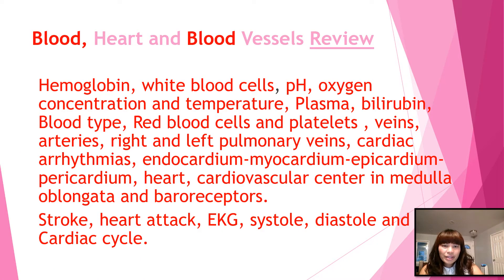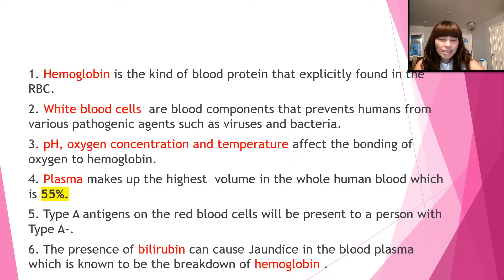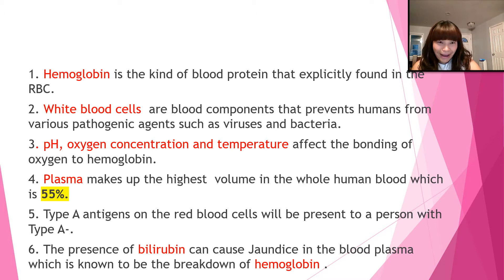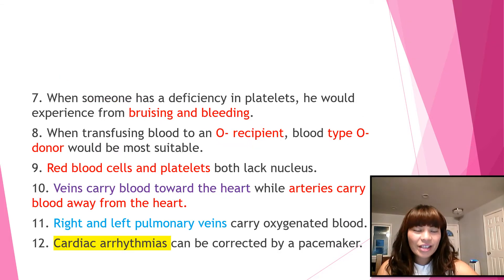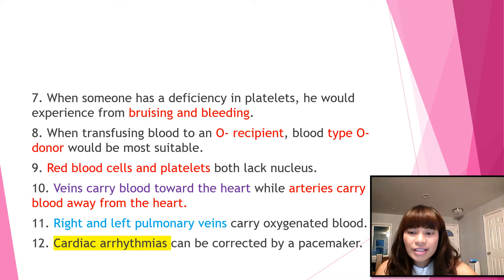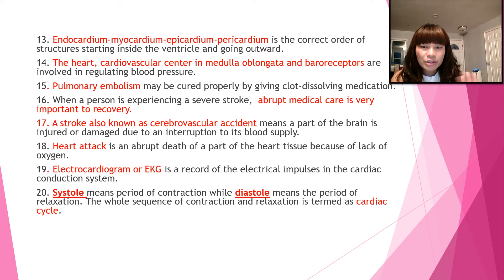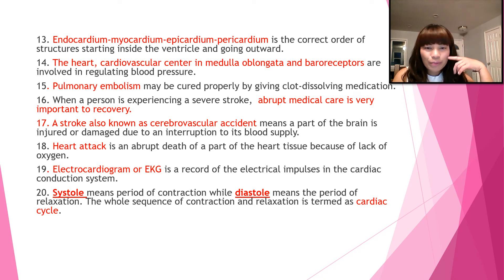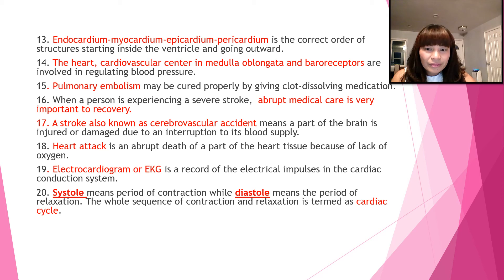Series#9 2021 ATITEAS SCIENCE REVIEW- Blood, Heart and Blood Vessels Review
I do recommend this online course which will allow you to expand your knowledge and be more prepared for your future TEAS Exam. Check out this link ATI TEAS online course
When I first took the TEAS EXAM, I used a hard copy version of this link and never regret buying it because it was very helpful and I passed the test with just two weeks of review!

This review mentions the following terms
Hemoglobin, white blood cells, pH, oxygen concentration and temperature, Plasma, bilirubin, Blood type, Red blood cells and platelets , veins, arteries, right and left pulmonary veins, cardiac arrhythmias, endocardium-myocardium-epicardium-pericardium, heart, cardiovascular center in medulla oblongata and baroreceptors.
Stroke, heart attack, EKG, systole, diastole and Cardiac cycle.